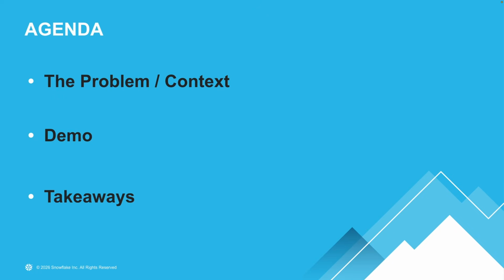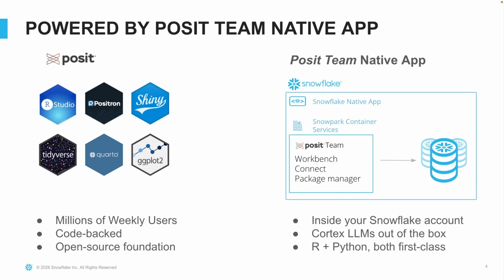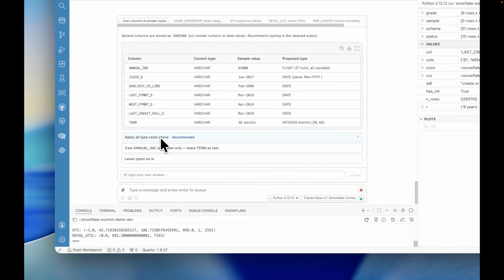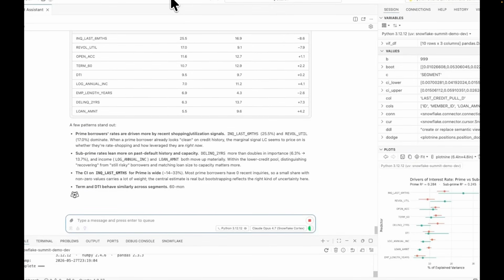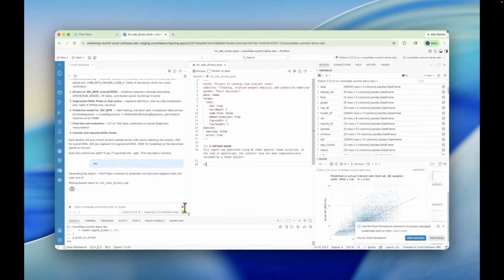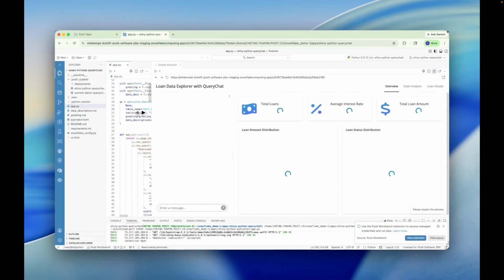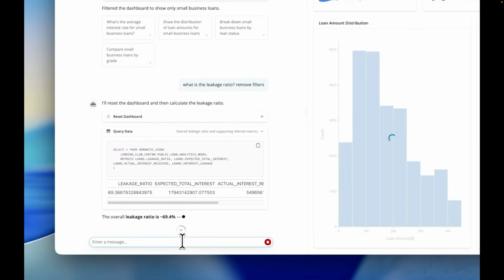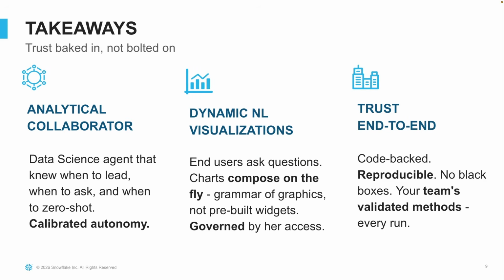AI-Powered R & Python Data Science You Can Actually Trust | Narrated Snowflake + Posit Demo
How can organizations adopt AI-powered data science while maintaining governance, reproducibility, and trust?

Based on Posit's popular Snowflake Summit 2026 session, Chetan Thapar, Senior Product Marketing Manager at Posit, demonstrates how organizations can use AI assistants, Snowflake Cortex LLMs, and the Posit Team Native App to accelerate R and Python data science workflows while maintaining governance, reproducibility, and trust.

This narrated walkthrough follows an end-to-end workflow from data exploration and cleaning through predictive modeling, reporting, application development, and business decision-making, all running natively within Snowflake.

See how data scientists can:
• Explore and analyze Snowflake data using AI-powered assistants
• Apply semantic models to ensure business context and consistency
• Use calibrated autonomy, where AI suggests and humans decide
• Build reproducible, code-backed analyses and reports
• Create and deploy Shiny applications directly from their workflows
• Deliver dynamic, natural language-powered data products
• Enforce Snowflake governance and role-based access controls throughout the process

Key technologies featured:
• Posit Team Native App
• Snowflake Cortex AI
• Snowpark Container Services
• Posit Assistant
• Positron
• Shiny
• Quarto

Whether you're a data scientist, analytics leader, AI practitioner, or Snowflake customer, this session explores how to scale AI-assisted analytics without sacrificing transparency, governance, or trust.